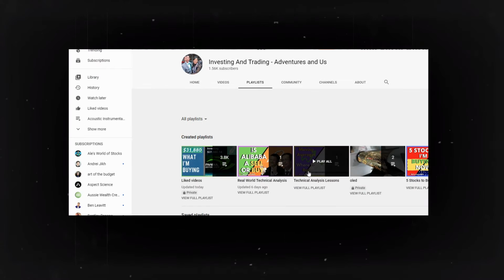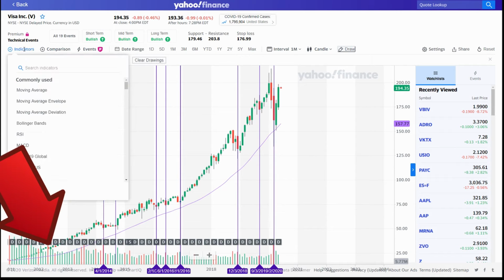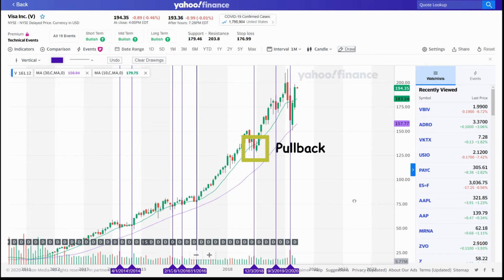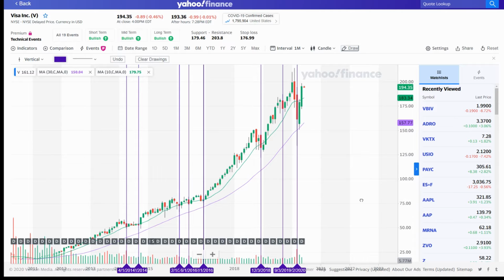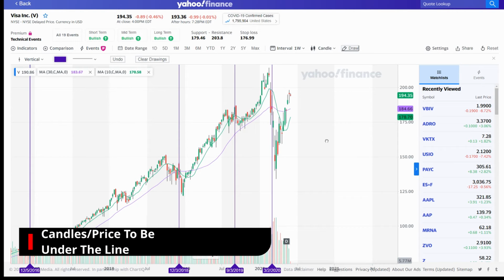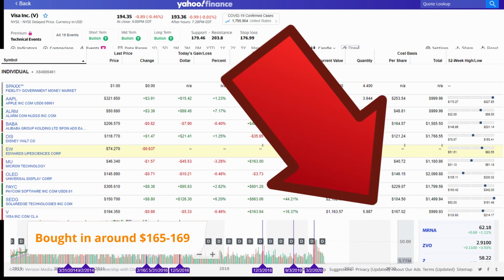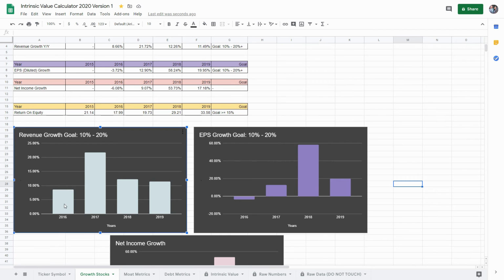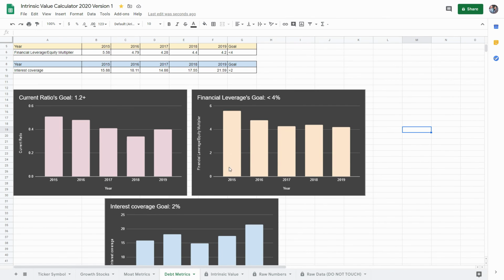MOVING AVERAGE Strategy | How To Use Moving Averages To Find Buying Opportunities | Ex. Apple stock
This is a moving average

These are two moving averages put together..some use two, but in all honesty I only use one, and that’s all you really need.

I use both technical analysis AND fundamental analysis in both my trades and investing strategy for the stock market.

The way I see it, it’s not about technical analysis vs fundamental analysis, but rather, great companies with great earnings

and strong fundamentals tend to continue to grow share price, which then is visually reflected on the charts and can easily be seen with a moving average.

Though moving averages and technical analysis usually are talked about in short term trading, I actually use it for longer term trades or where to invest into a stock.

Do it correctly and you might find yourself in a position for 10 years or longer with large profits and managing your investments a lot less. This strategy is for people who work a full time job.

Sounds WAY different then what you usually hear huh?

Let’s take a look at my way of using Moving averages.

This specifically is the 30 day moving average.

Common ones that most use are the 50 moving average and the 200 moving average

So, what does this basically mean?

Let’s go to the daily charts for example.